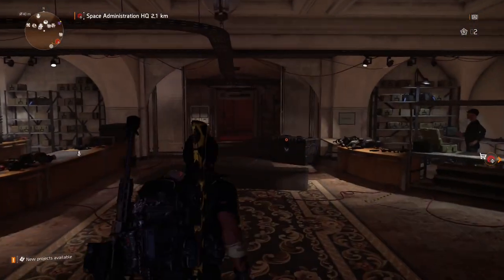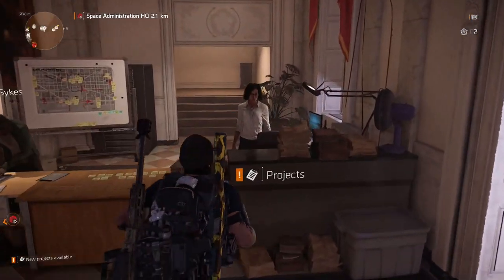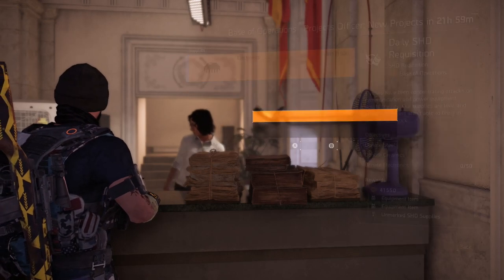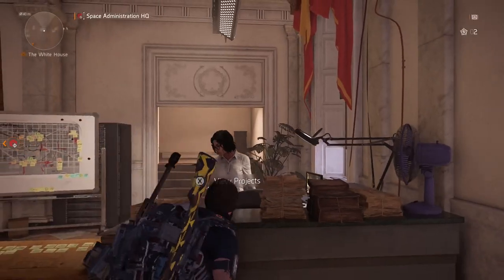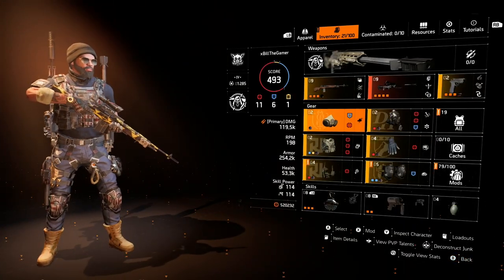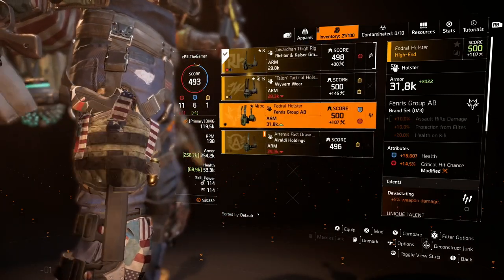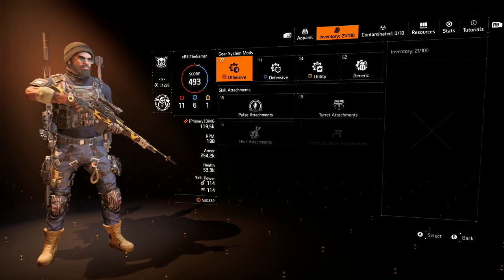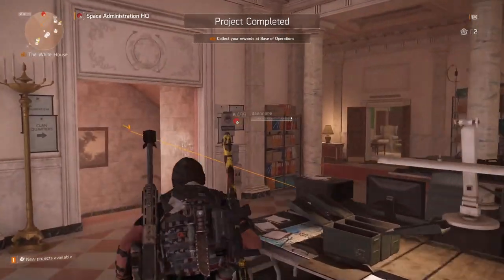How to Get the CHAMELEON EXOTIC Assault Rifle! - The Division 2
Welcome back to The Division 2. In this video I want to talk to you about a possible way to obtain the Chameleon exotic assault rifle when it's released into the game with episode 3 and title update 7. It's just speculation at the moment and I don't think it will be as simple as taking down a boss in the DARPA labs but you never know. We'll find out for real soon though.